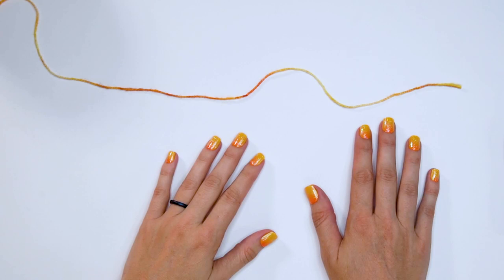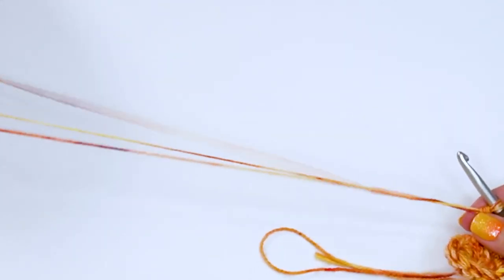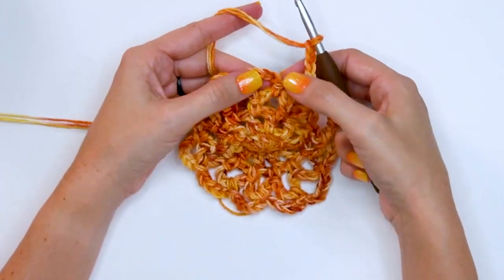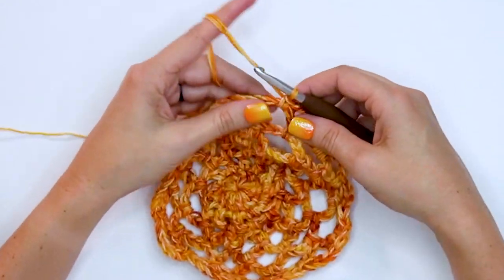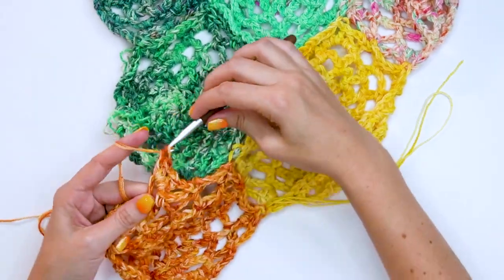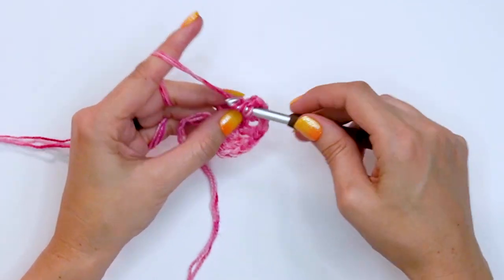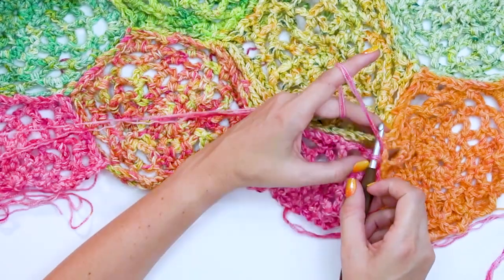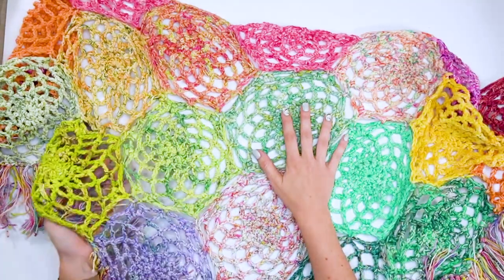Stash Busting Butterfly Crochet Shawl Pattern by Briana K Designs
This particular design reminds me of a butterfly. And when I was young we would give our caterpillars milkweed to eat so they could eventually emerge from their cocoons to be beautiful butterflies.

The hexagonal motif shawls are unique in their design and style. They are perfect for outdoor events like weddings or festivals where you might want to keep yourself warm with your gorgeous wrap while still having easy access to your phone and camera.

CROCHET HOOK:
J (6mm) Crochet Hook

YARN:
Smalliday Set 2021 by Emma’s Yarn

Or Yarn of your choice, this is a great stash buster pattern.

Emma’s Yarn Practically Perfect Sock
80% Wool - Merino, 20% Manufactured Fibers - Nylon / Polyamide

Emma’s Yarn Super Silky
80% Wool - Merino, 20% Silk

YARDAGE:
Practically Perfect Small Set:
(80% Superwash Merino / 20% Nylon – 2,025 yards)

ABBREVIATIONS/STITCHES:
ch - chain
dc - double crochet
rnd- round
Stsc - stacked single crochet (see notes)
st(s) - stitch(es)

GAUGE:
Not Critical, each hexagon is approx 8 x 8 inches

SKILL LEVEL:
Easy/Beginner

SIZE:
Unblocked is 23 x 60 inches
Blocked measurements are shown on the schematic in pattern
A: 26 inches
B: 80 inches

This pattern is available for free on Briana K Designs Website.